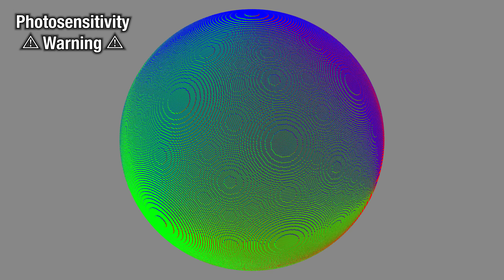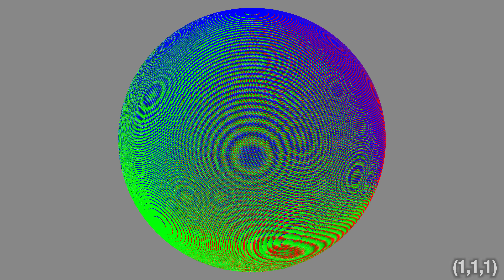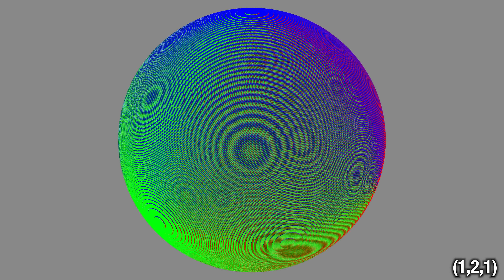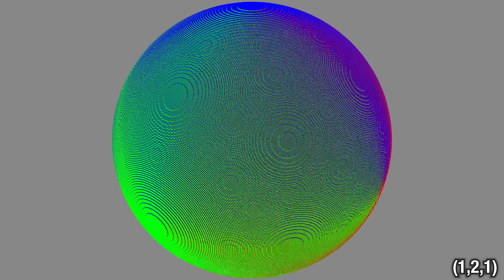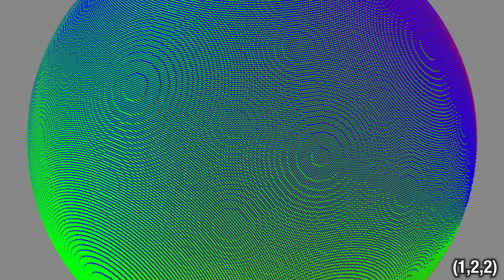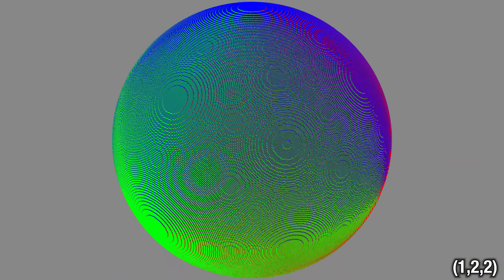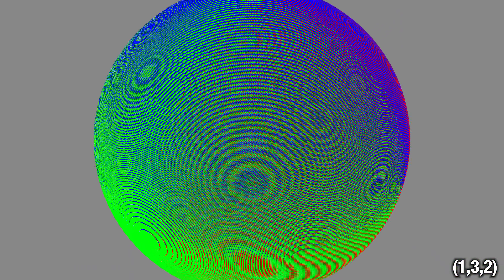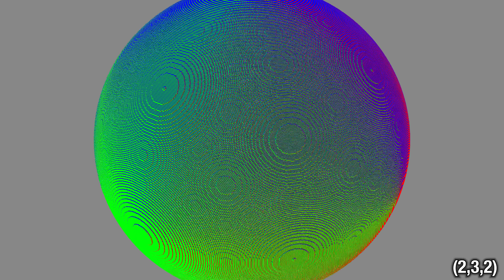More circles on a sphere of cubes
The closest parallel planes:
Suppose that v is an integer vector with no common factors between its coordinates. We want to find the integer vector u so that the component of u in the direction of v is as small as possible but still strictly positive. This component can be written using the dot product as u·v/|v|. Since v has no common factors between its coordinates, we can find an integer vector u so that u·v = 1. Thus the distance between the plane perpendicular to v and based at the origin and the parallel plane based at the end of u is 1/|v|. There is no closer plane, since u.v must be an integer.

Correction: the ripple frequency is proportional to the length of v, not inversely proportional. (Longer vectors have higher frequency ripples.)